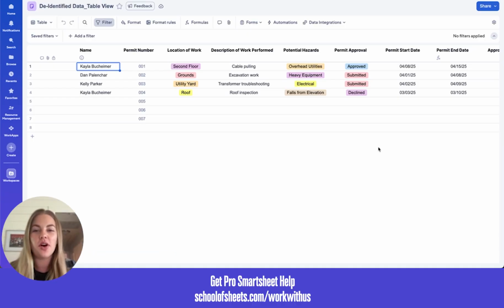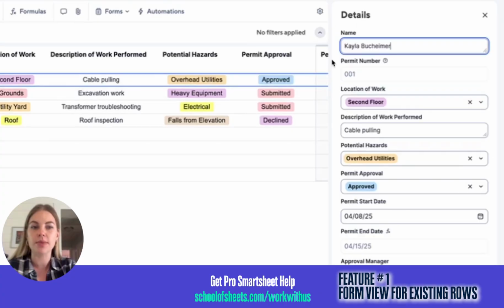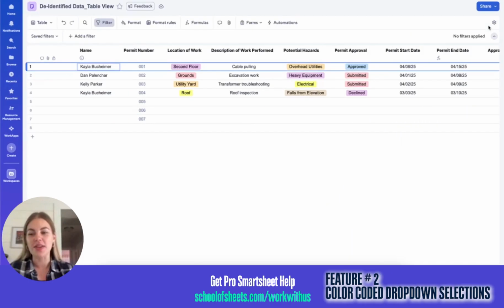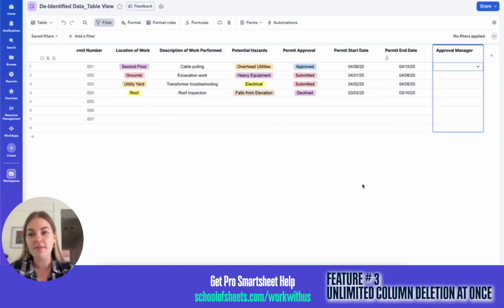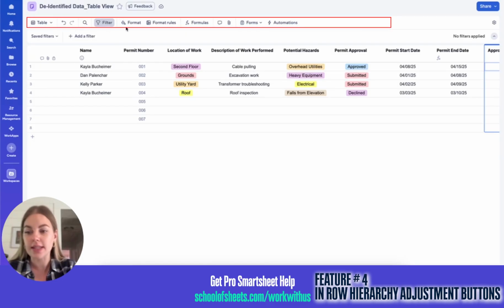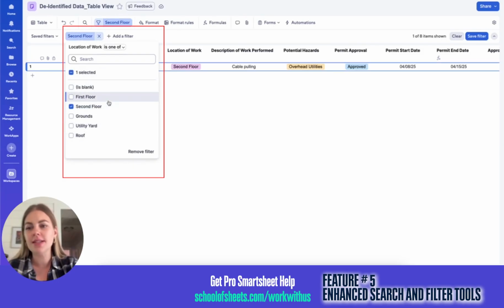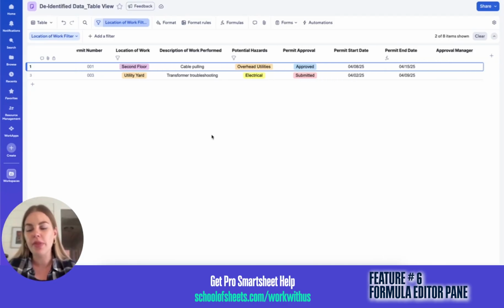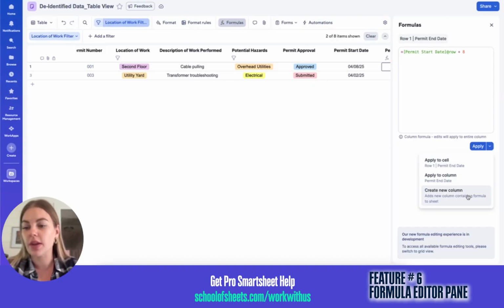Introducing Smartsheet Table View - Top New Features!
This video showcases the Top 5 Features of Smartsheet's new Table View. Designed with a sleek, modern aesthetic, Table View brings an intuitive and streamlined way to manage your work—whether you're in project management, operations, or team collaboration.

In this video, we walk you through the most exciting features of Table View, including:
✅ Automatic Saving – Say goodbye to the save button. Your data updates in real time.
✅ Editable Form View – A new way to update rows without jumping around the sheet.
✅ Unrestricted Column Deletion – More control, less clutter.
✅ Color-Coded Dropdowns – Visual organization has never been easier.
✅ ...and more hidden gems you’ll want to see in action!

💼 Presented by School of Sheets – your go-to resource for smarter work with Smartsheet

ABOUT SCHOOL OF SHEETS
-Bespoke consulting firm specializing in developing custom Smartsheet
-We work with businesses of all sizes and industries.
-Smartsheet Aligned Gold partner with a team of certified consultants and software developers.